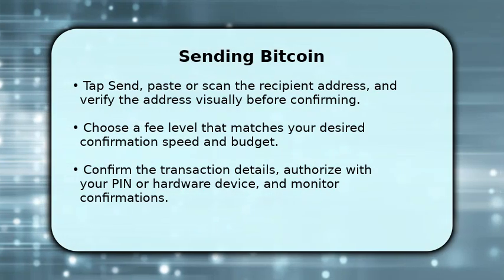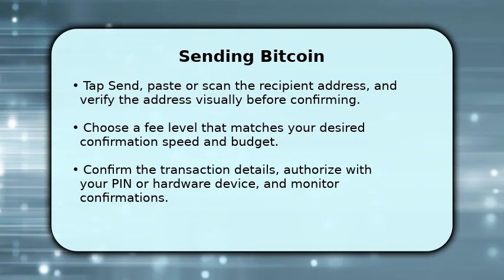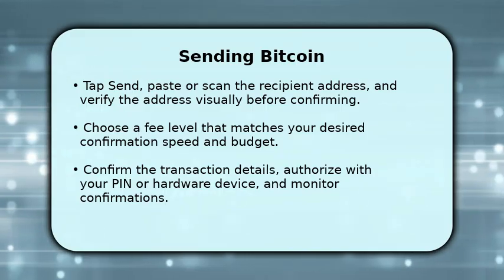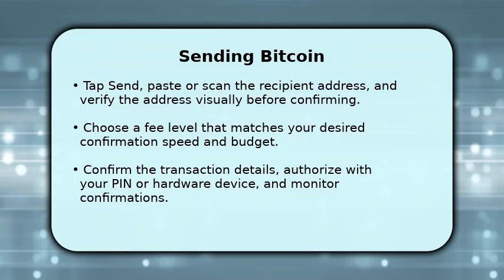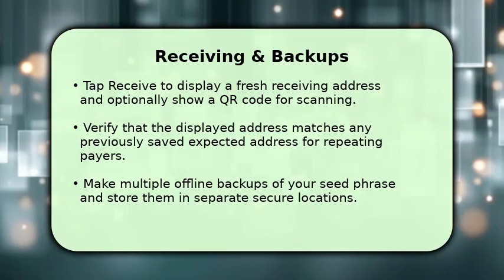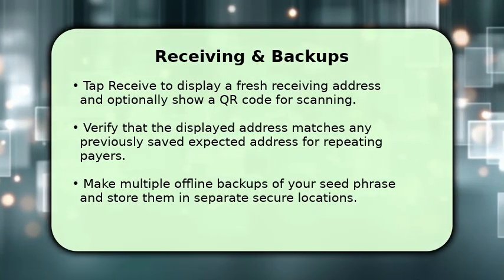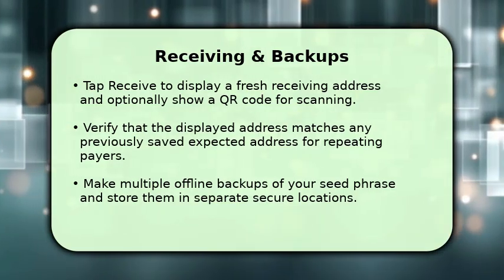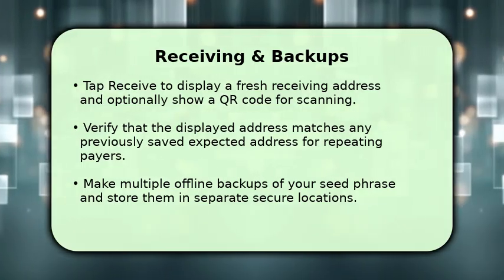How To Use Mycelium Bitcoin Wallet - Step By Step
How To Use Mycelium Bitcoin Wallet - Step By Step | 🎶 Bring your space to life with the Echo Dot smart speaker ▸

In this video, we will walk you through the step-by-step process of using the Mycelium bitcoin wallet. From downloading and installing the app to setting up your wallet and making transactions, we cover it all. Whether you're a beginner or an experienced user, this tutorial is designed to help you get the most out of your Mycelium wallet.